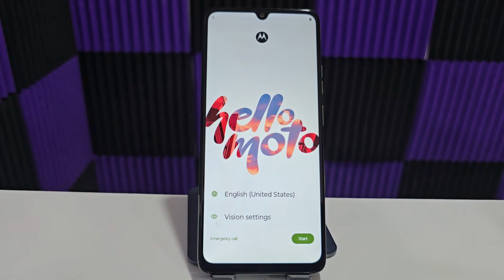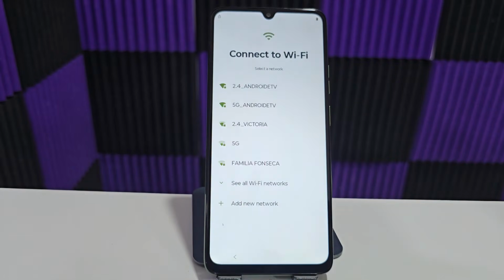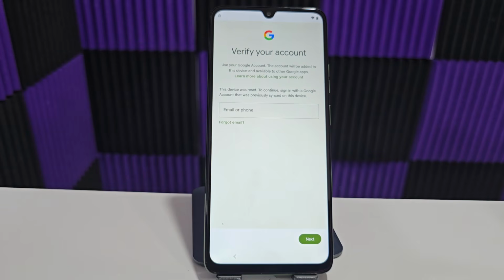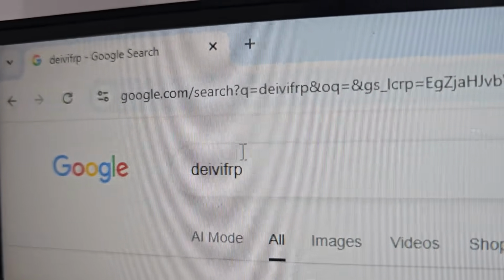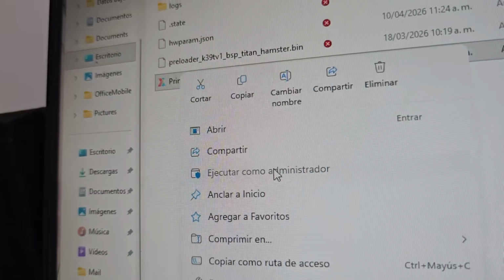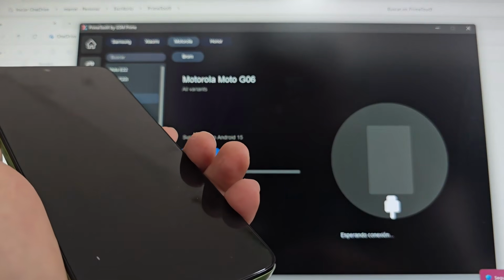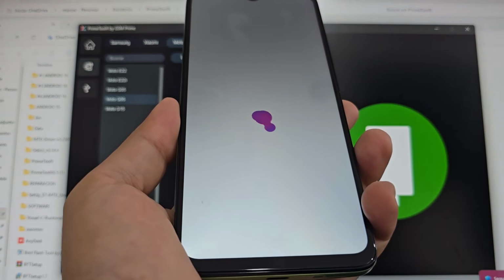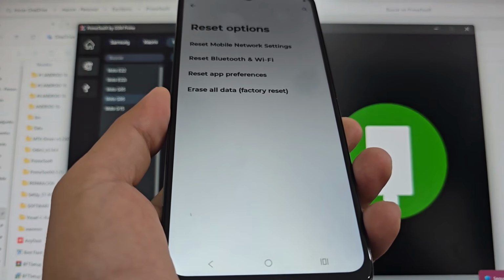Ultimate Security 2026, Remove Google account Motorola Moto G06, FRP Bypass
This video guide provides a step-by-step solution to remove the Google account from your Motorola Moto G06, helping you to bypass the FRP lock and achieve ultimate security for your device. If you are looking to remove the Google account from your Motorola Moto G06 due to being locked out or for any other reason, this video will walk you through the process. The FRP bypass process can be complex, but with the right instructions, you can easily bypass the Google account verification and regain full access to your device. By following the instructions in this video, you will be able to remove the Google account from your Motorola Moto G06 and enjoy ultimate security and freedom on your device. The method outlined in this video is specifically designed for the Motorola Moto G06 and is applicable for the year 2026, ensuring that you have the most up-to-date solution to bypass the FRP lock and remove the Google account.
Ultimate Security, Remove Google account Motorola Moto G06, FRP Bypass 2026

2 ULTIMATE SECURITY WITHOUT PC

3 ALL MOTOROLA 2026 NO PC

4 ANDROID 16-15-14 WITHOUT PC

5 NEW METHOD FRP NO PC